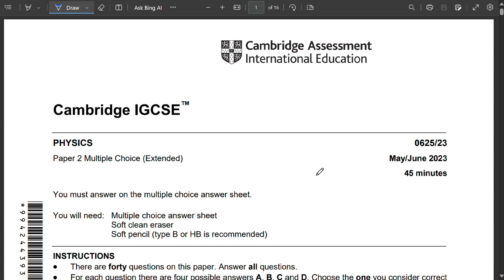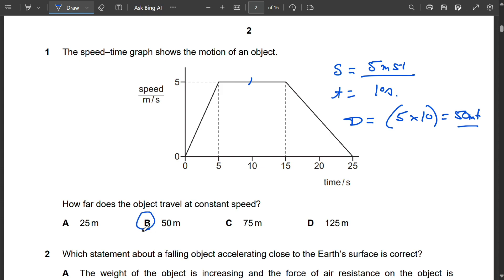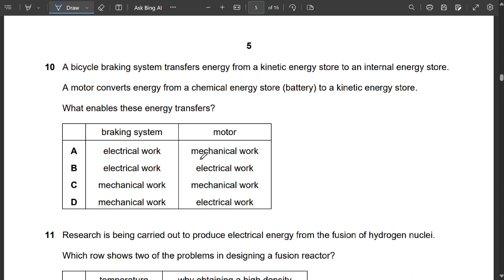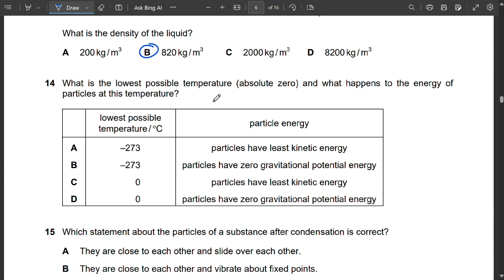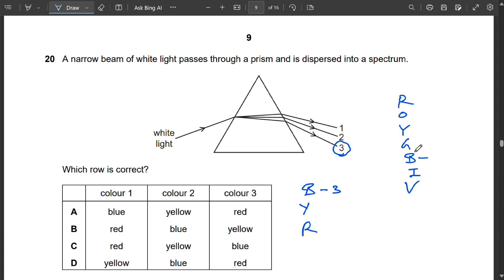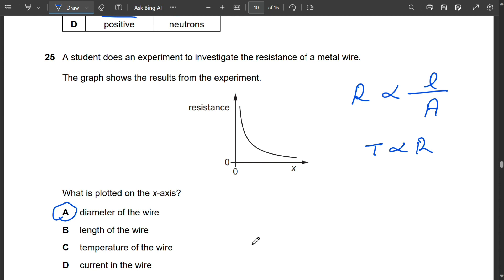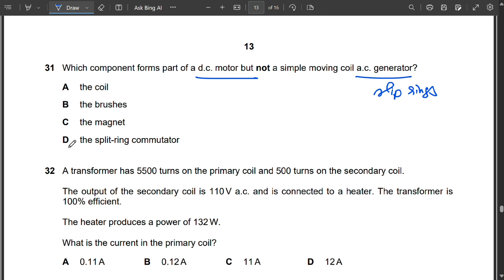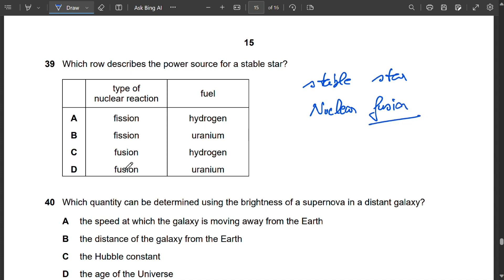IGCSE PHYSICS Extended 0625.| May/June 2023.| Paper 2 MCQ.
Cambridge Physics Extended 0625/23. May/June 2023, complete solution of past paper. Paper 2 multiple choice questions.